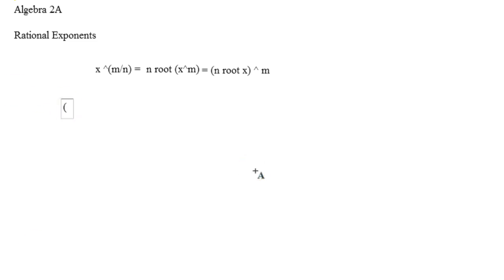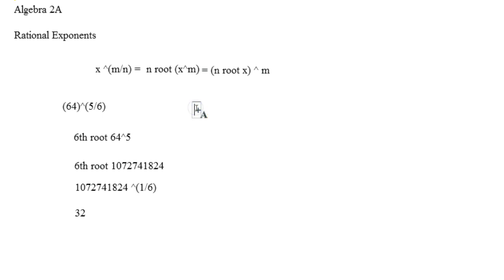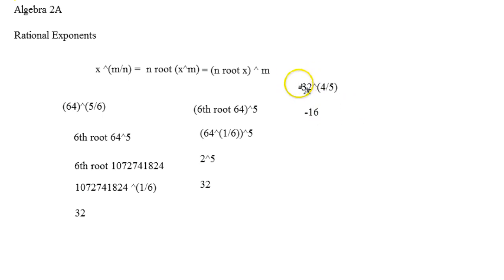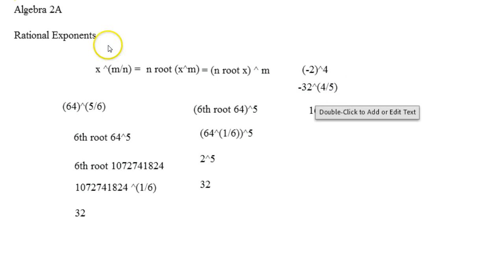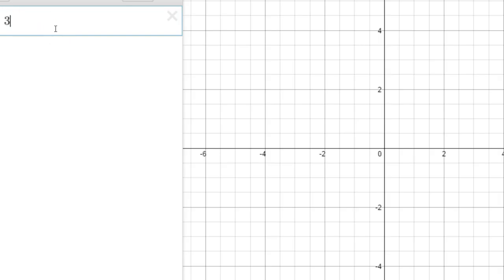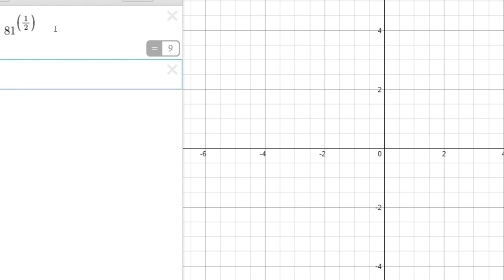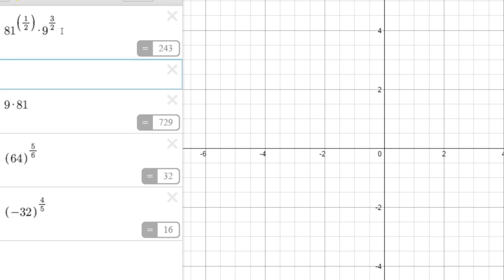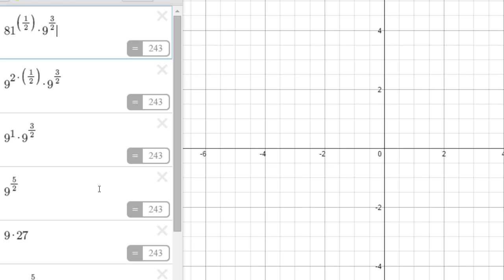Algebra 2A - Rational Exponents